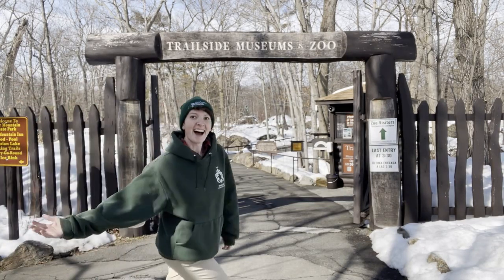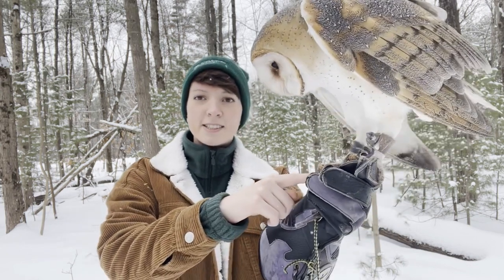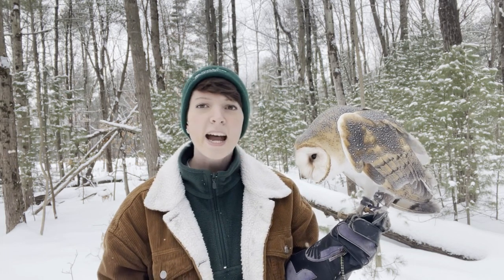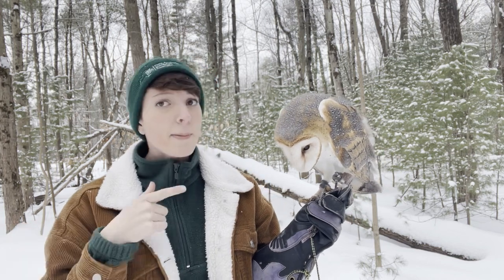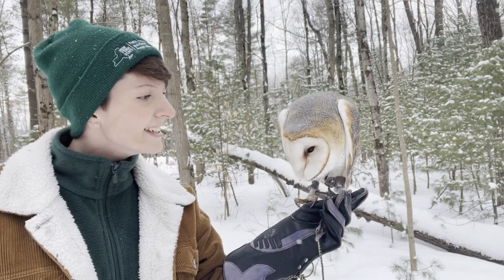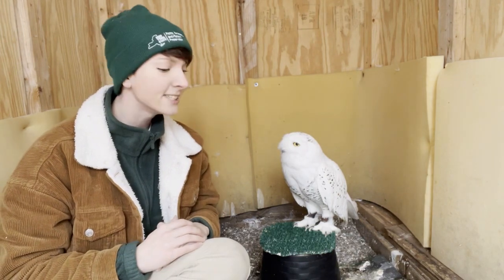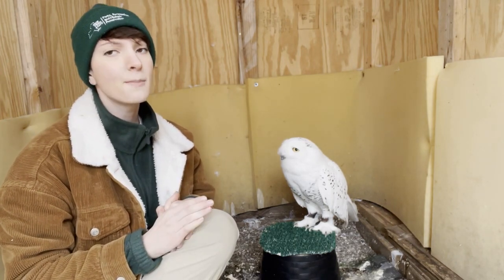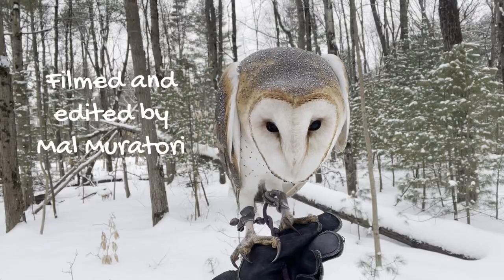How Owls Survive in the Winter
Meet our barn owl and our snowy owl and learn how they adapt to winter weather